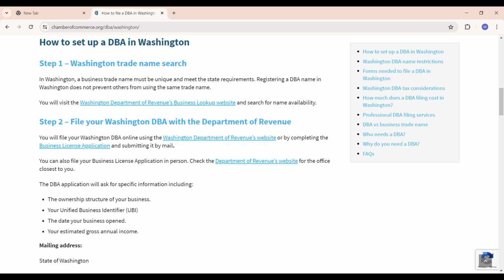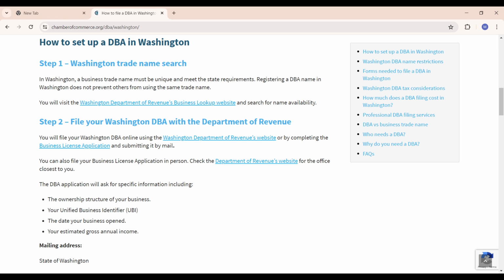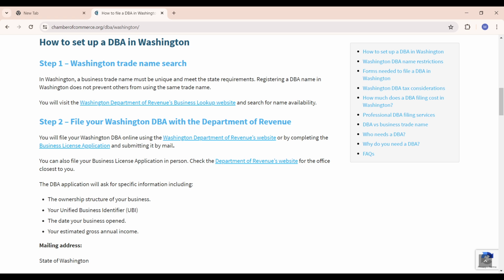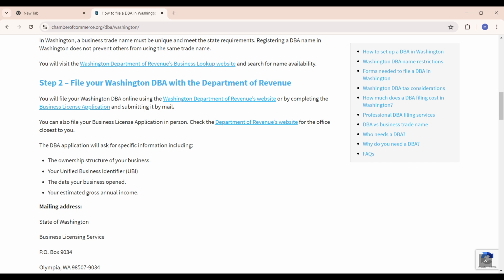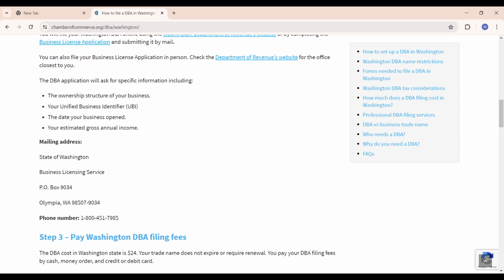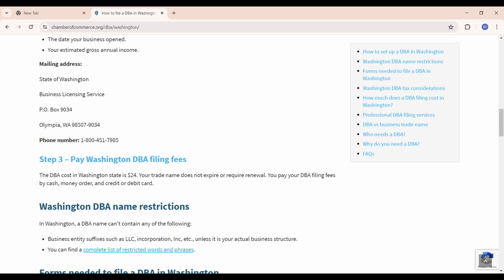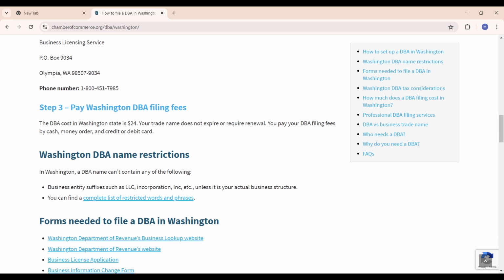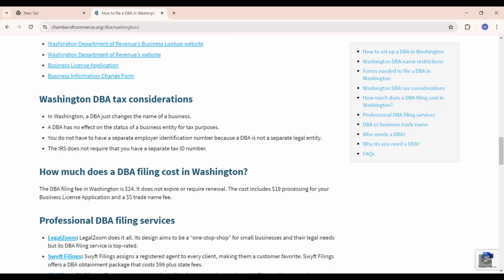How To Apply For A DBA In Washington State (Easiest Way)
In this video I will show you How To Apply For A DBA In Washington State. It would be good if you watch the video until the end so that you don't miss important steps.